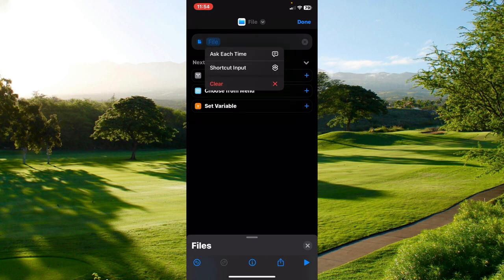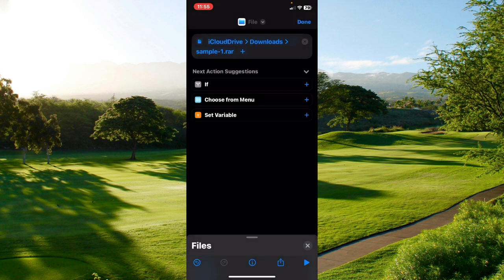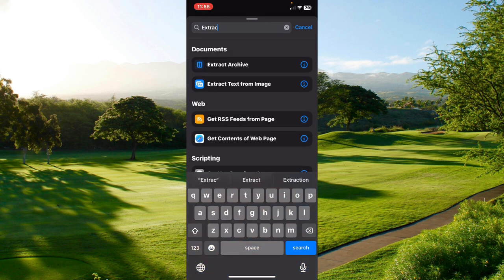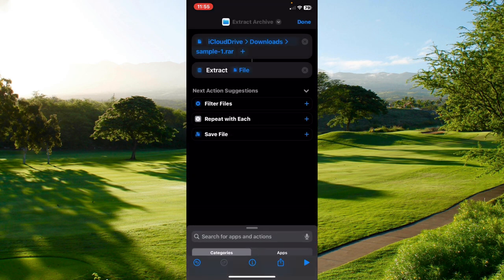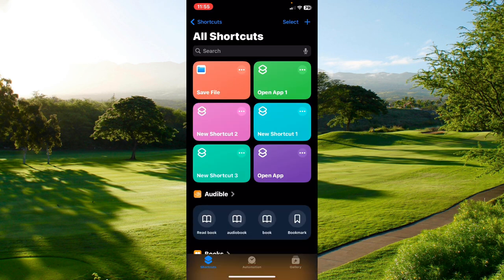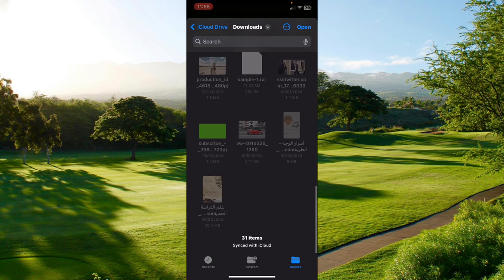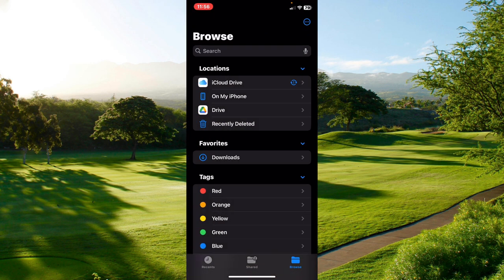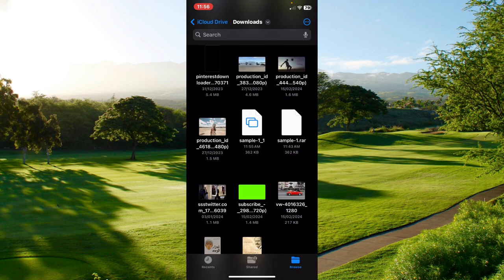How To Open RAR Files On iPhone! [Extract .RAR]